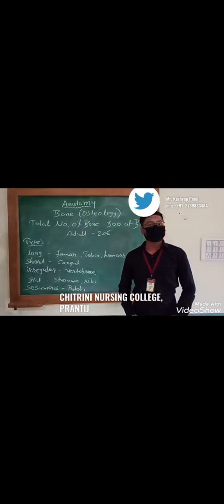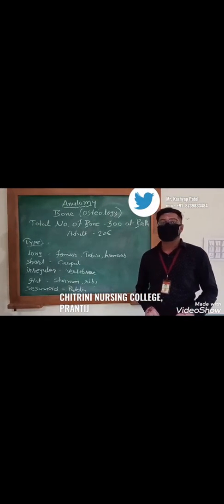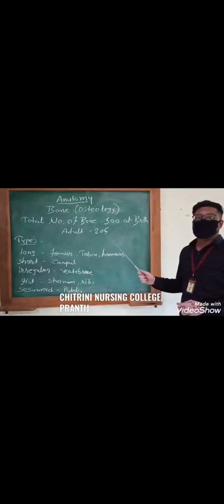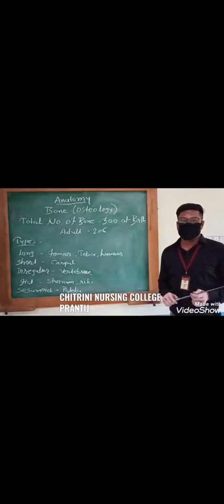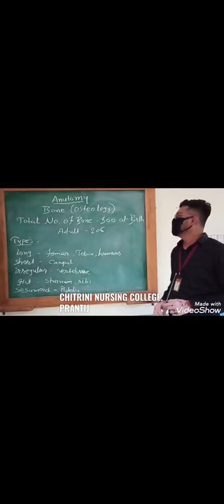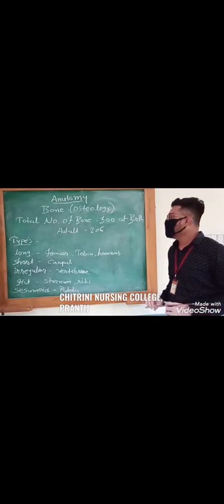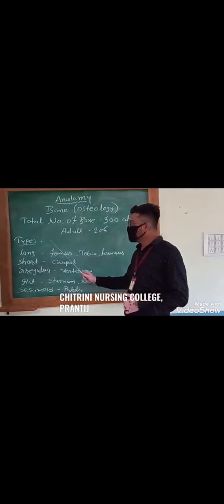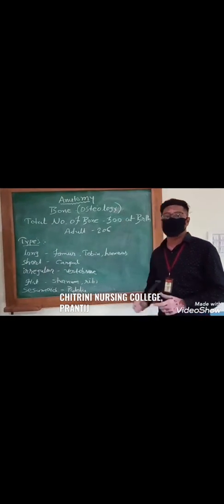OVERVIEWS OF BONE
CHITRINI NURSING COLLEGE AND SCHOOL, PRANTIJ
PERFORMED BY :- Mr. KASHYAP PATEL
                                 NURSING TUTOR